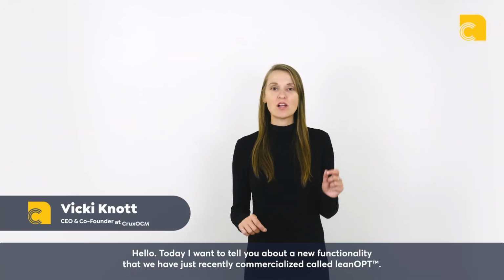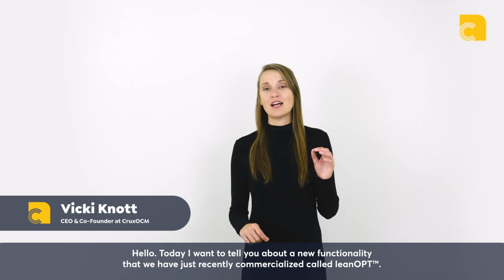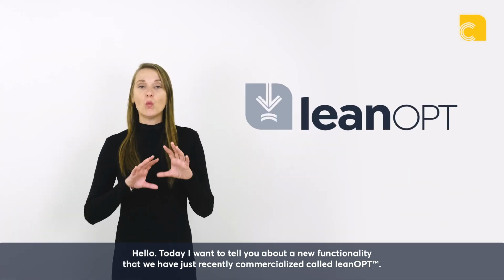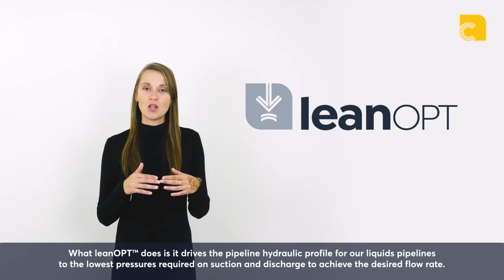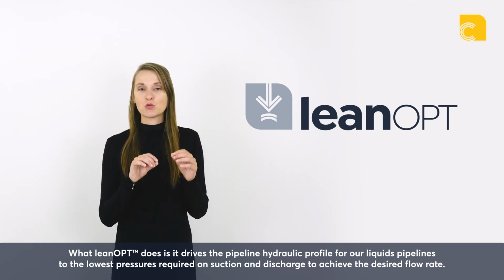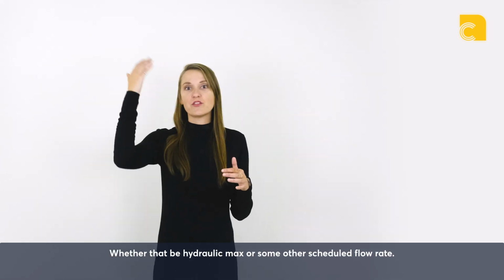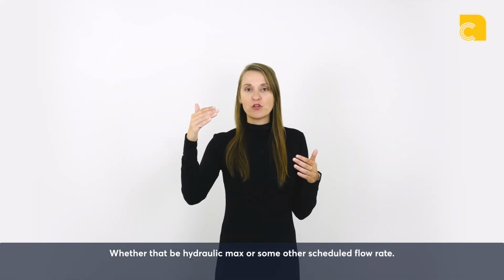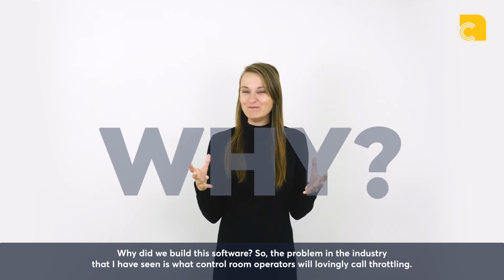Optimal Hydraulic Profiles for energy savings and emission reductions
Explore leanOPT™—our innovative solution for optimizing liquid pipeline efficiency. Learn how it tackles industry challenges, calculates real-time pressure set points, and brings a potential 10% reduction in power costs.

00:16 What is leanOPT™?
00:27 Why did we build leanOPT™?
01:52 What is the solution?
02:00 What is leanOPT™ doing?
02:52 What are the benefits and ROI?

Hello. Today I want to tell you about a new functionality that we have just recently commercialized called leanOPT™. What leanOPT™ does is it drives the pipeline hydraulic profile for our liquid pipelines to the lowest pressures required on suction and discharge to achieve the desired flow rate.
Whether that be hydraulic max or some other scheduled flow rate. Why did we build this software? So, the problem in the industry that I have seen is what control room operators will lovingly call throttling. Throttling is when you have a pump station that has a process control valve on it and fixed speed pumps. And when those fixed speed pumps are targeting a certain flow rate and it's too much, your PCV is throttling it off, right? So, you want to try to keep your PCV open as much as possible. That results in wasted energy and you see the same thing if you're on a variable frequency drive and you're not operate your control room operator, you know, you're just not able to operate at that lean profile because you're busy, there's stuff going on, it’s two o’clock in the morning. And so you'll see on variable frequency drives as well, too much energy being used to actually achieve that flow rate. That results in unnecessary emissions as well. So, in our current sustainability and energy transition pushes, it's something that we have to be mindful of 25% of our emissions that are scope one related to oil and gas are actually from the midstream sector. So on that midstream sector, this is something that we can do from a software perspective to start really lowering those emissions. So the solution. What exactly is the solution here and how does leanOPT™ play into that to solve that problem? So, leanOPT™ is driving the hydraulic profile of your liquid pipeline down as much as possible, still achieving those flow rates and also making sure that we don't go into slack condition. Slack condition, for those who don't know, is also called column separation, and not something you really want on your liquid pipeline because when that column collapses, it's a lot of energy and that energy can result over time in asset integrity issues, which could lead to leaks. So you do not want slack. So leanOPT™, don't worry, no need to worry. It will not put your system in slack. But it will bring those to those lower pressures that are required to still achieve that flow rate or that maximum flow rate. So, in real time it's calculating, what those pressure set points should be and executing them on behalf of the control room operator. So that's really what it's doing. This functionality can be layered on top of pipeBOT™. Super, super functional again, helping the control room operator operate safely and efficiently. Then what are the broader benefits, right? Like, you know what's the ROI here? I'm sure what everybody's asking. The ROI here is that in our historical data sets, we've seen up to a 10% reduction in power. That's hard costs, right? So as a midstream operator, those hard costs you're passing on to your shippers in the form of tolls. Wouldn't it be fantastic if you could actually lower that on the variable toll? I'm sure your shippers would love it. So that's a huge win.The second big win in terms of this solution and implementing leanOPT™ on your midstream pipelines for your control room operators is that we're also seeing that reduction in power translates to a reduction in emissions. So remember that 25% of scope one emissions from oil and gas that is midstream, that's going to put a nice dent in that. And so what we're seeing, like, let's just imagine that we got that 10% savings on every pipeline in the U.S. and we were able to deploy pipeBOT™ in every pipeline in the U.S. If we did that, we'd be getting one million metric tons per year of CO2 emission savings.That translates to 350,000 cars a year off the road. This is a significant and substantial reduction in emissions for the midstream sector. You know, hard costs, emissions, savings, easier for control room operators. Kind of sounds like a win. So, installing leanOPT™ and being able to operate at those lean profiles consistently, predictably, all the time, all control room operators. Super valuable. I'd love to chat more down below what folks have seen in terms of operating a lean hydraulic profile I know that it's usually in standard operating procedures. So chat again soon.